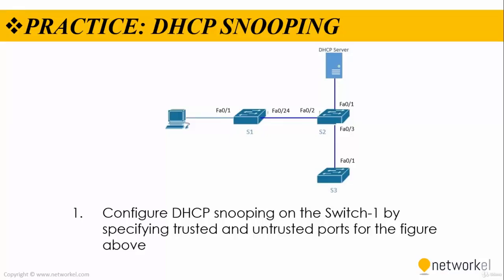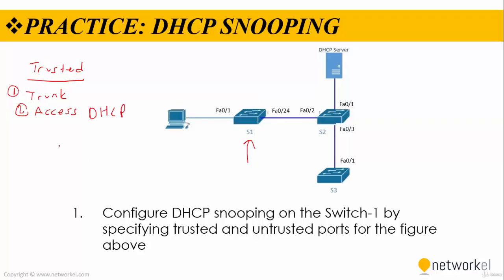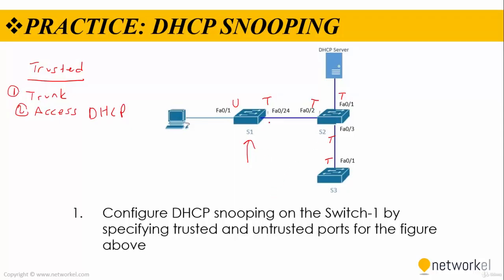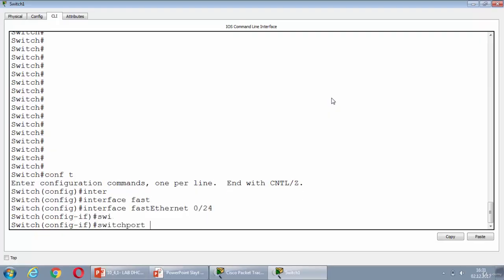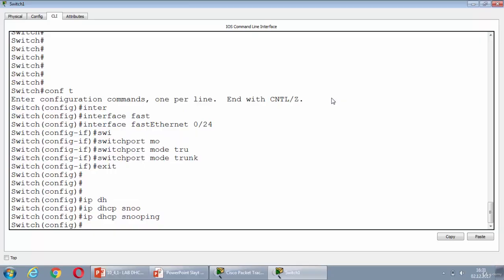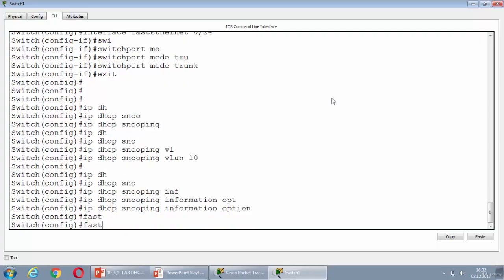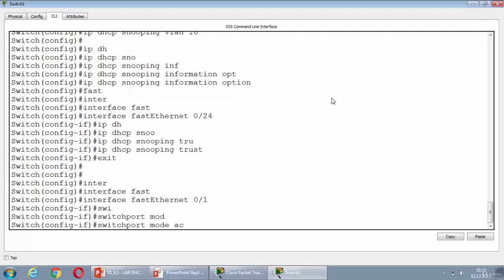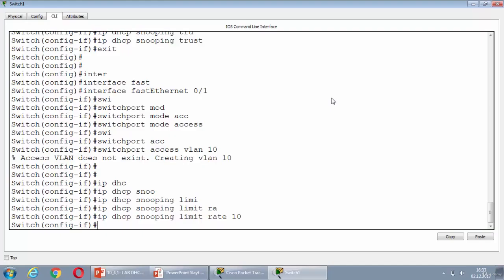43. LAB - DHCP Snooping Configuration.